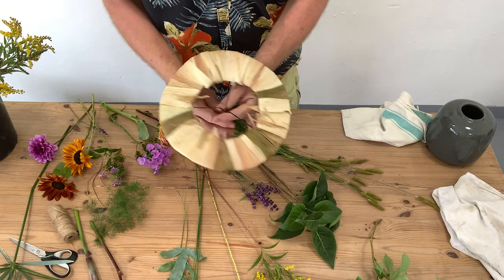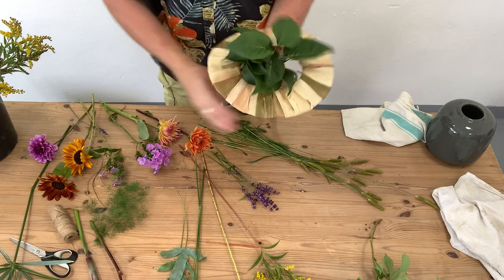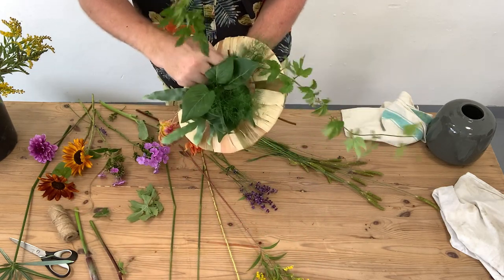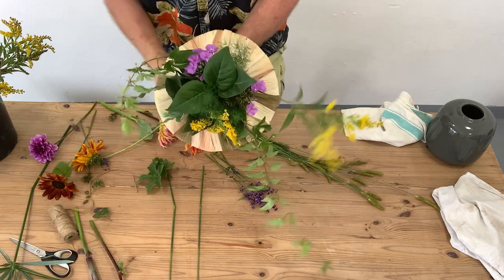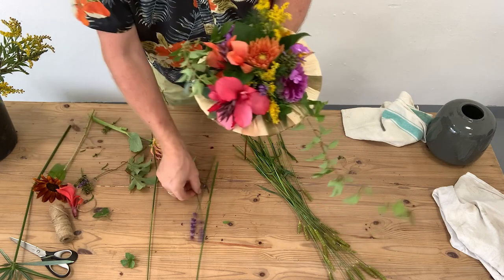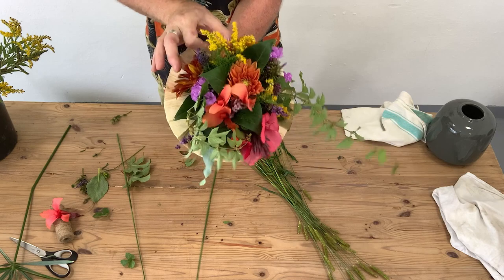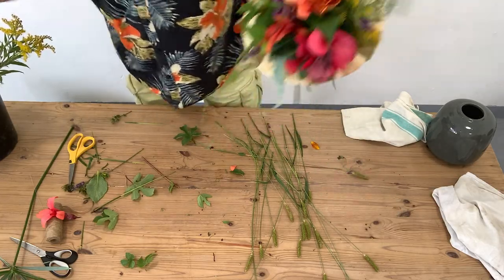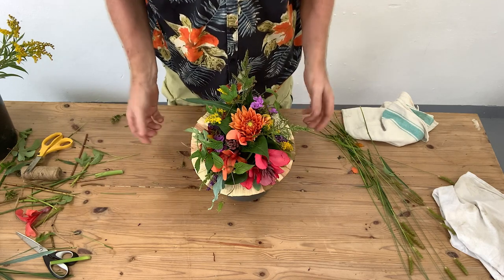How To Make A Cheerful Summer Garden Posy In Collar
How to make a cheerful summer garden posy in collar, featuring dahlias.
Ingredients - handmade collar, sweet corn husks, wire, dahlias, solidago, small sunflowers, lavender, grasses, liliac foliage as base, hop tendril

We are feeling really summery! It’s hot, it’s August and this little vibrant posy is easy to make and perfect for using different garden flowers. The stars of the show are these dahlias, but the sunflowers, solidago and lavender really work well to give a sunny, happy design! The collar frames the flowers and adds interest - and you can reuse it in another design later!
Happy summer flowers everyone!